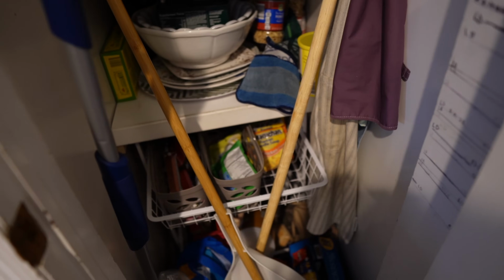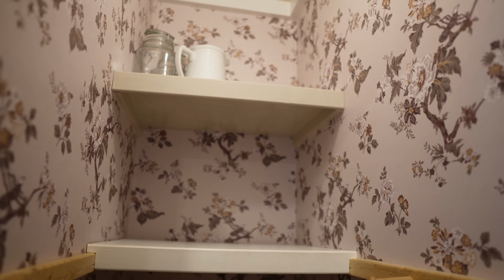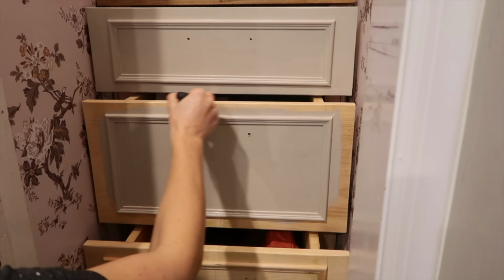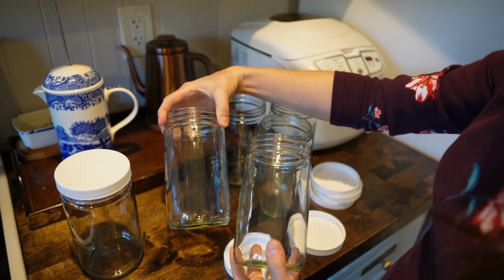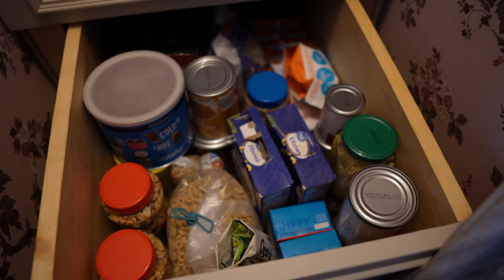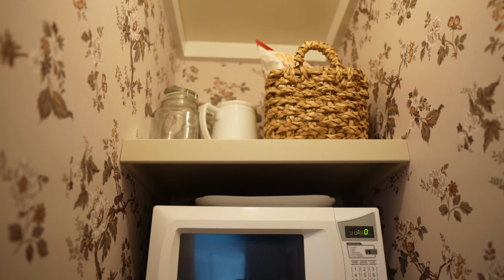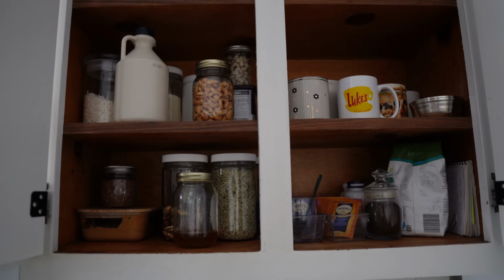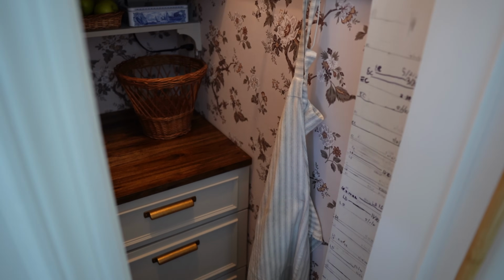English Inspired Pantry + small space storage solutions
This pantry was definitely a labor of love and I am so grateful to my husband for helping me create this beautiful space. Thank you so much for being here!

Vintage Floral Peel + Stick Wallpaper
Vintage Brass Cup Pulls
Spray Mop
Dust Pan

📦 AMAZON STORE

I am a participant in the Amazon Services LLC Associates Program, an affiliate advertising program designed to provide a means for me to earn fees by linking to Amazon.com and affiliated sites. Thank you for supporting the companies that keep our Old World Home going.